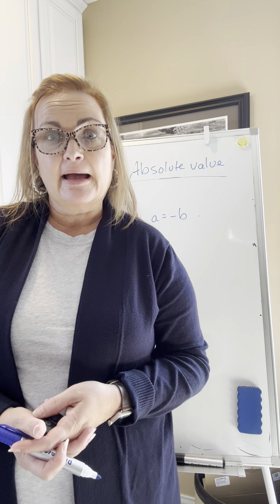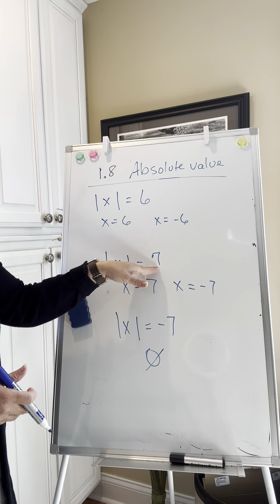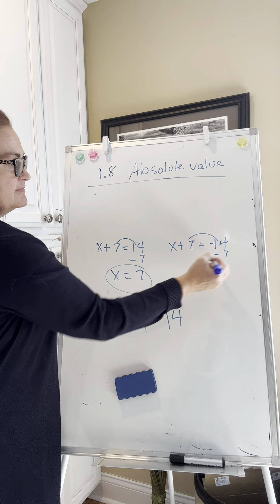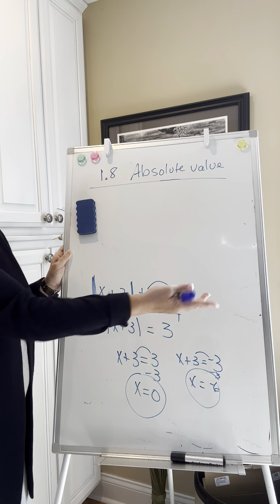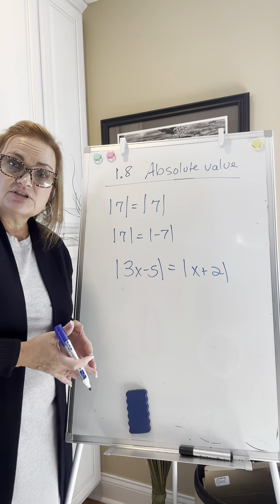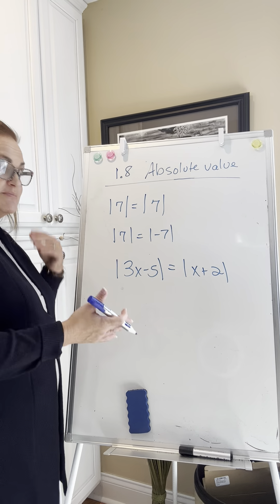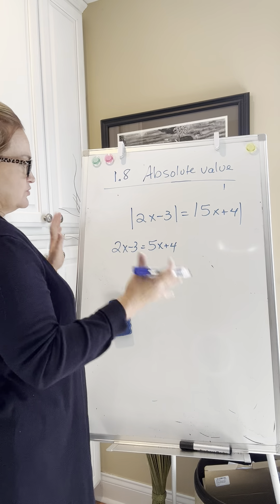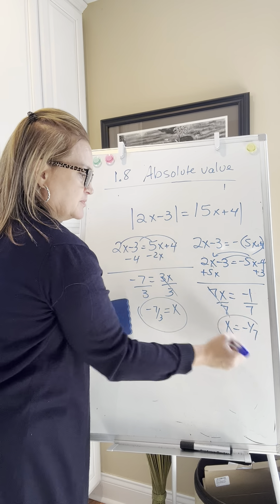Mat 150 1.8